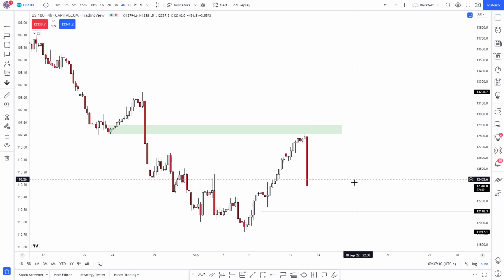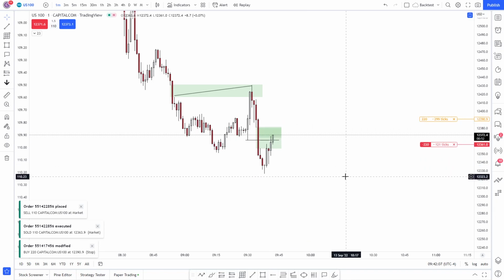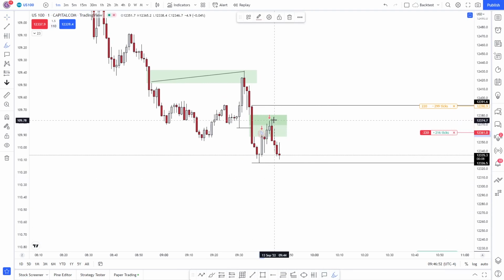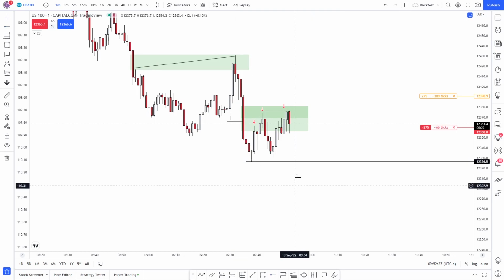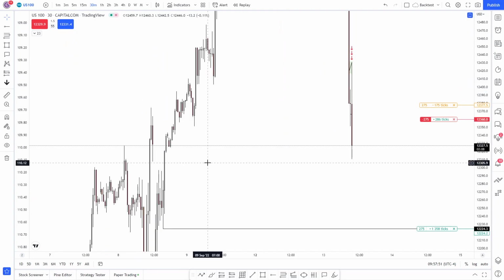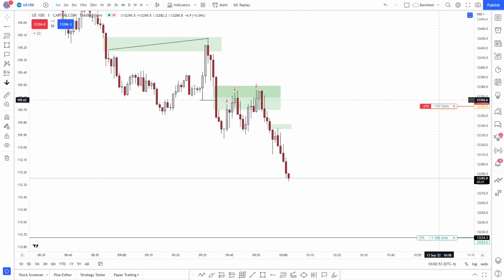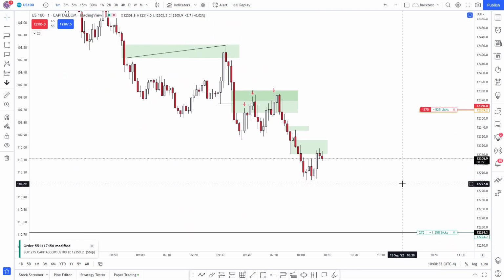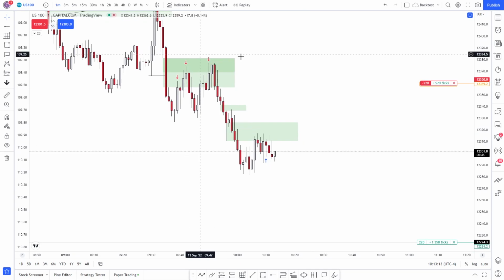Inside ICT Student's Mind Ep. 2 | NAS100 Trade | ICT 2022 Mentorship Model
I recommend watching the video without skipping any parts, if you want to get a full understanding of my thought process during the live trade.

Let me know if you guys want more videos like this and let me know if you want me to go more in depth on other elements on how to trade ICT / smart money concepts / SMC.

This video contains concepts that were originally created by ICT, the Inner Circle Trader. If you are unfamiliar with the terms, it is suggested that you learn from his YouTube channel: